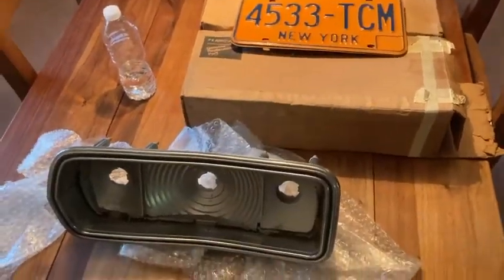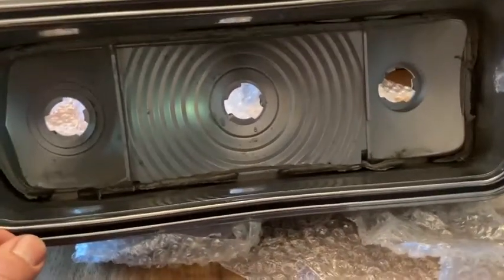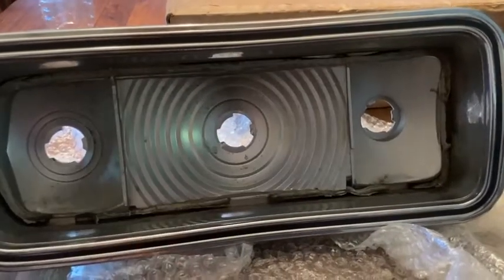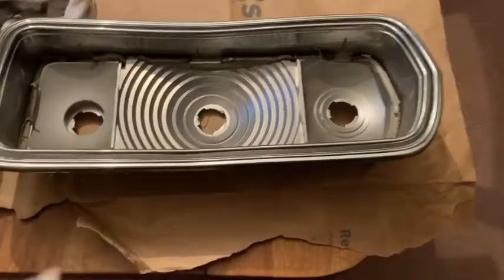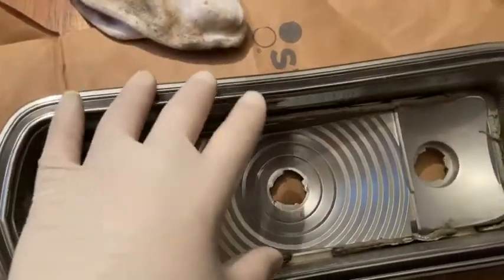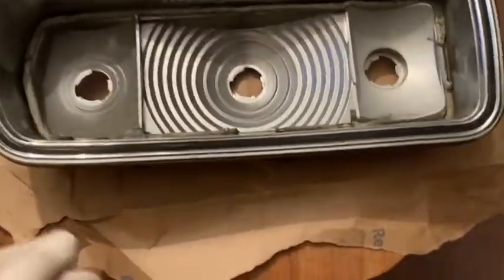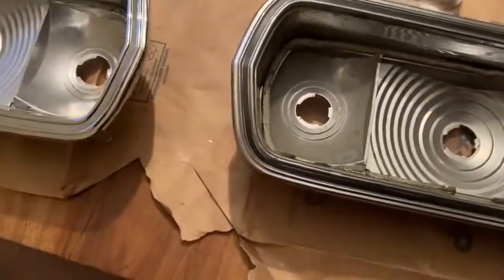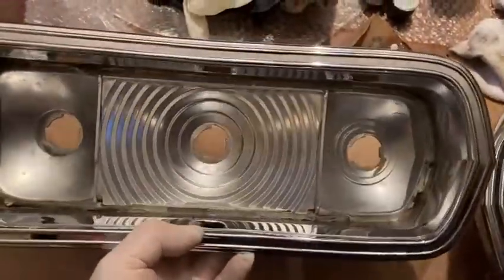The Making Of One Bad AMC Pt25